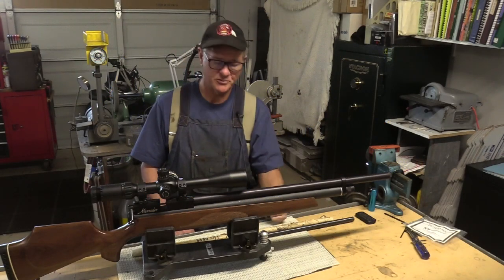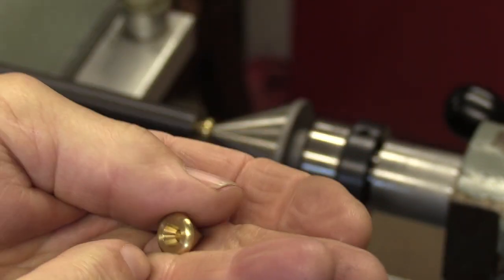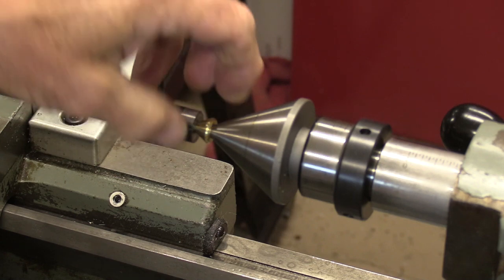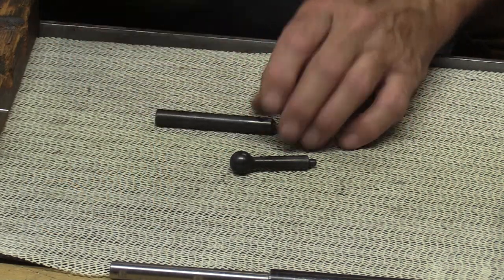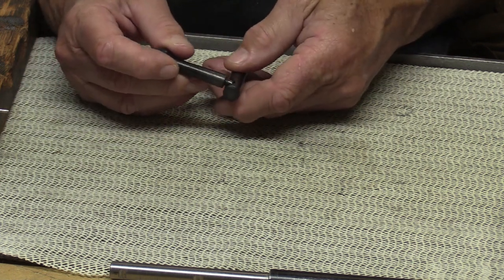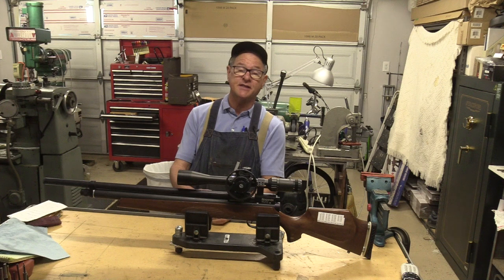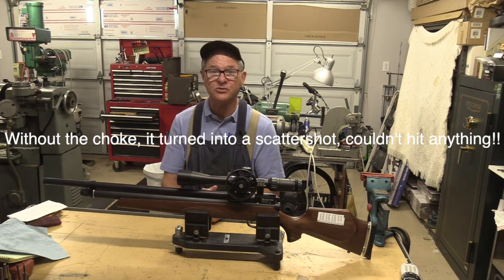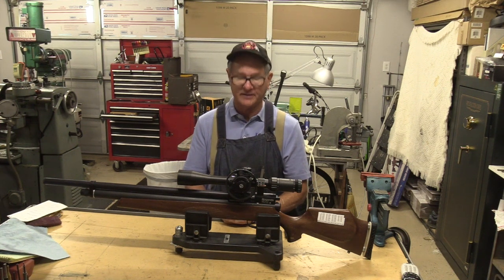Re-Barreling a benjamin marauder to .20 caliber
Ok, so I went to a local Sacramento Valley Field Target Club match, and some of the talk was of a benjamin marauder that was converted to .20 cal using an HW/Weihrauch barrel.  Well, I have that barrel, and need all the help I can get, so this video is about my effort to rebarrel my Benjamin Marauder to .20 caliber.